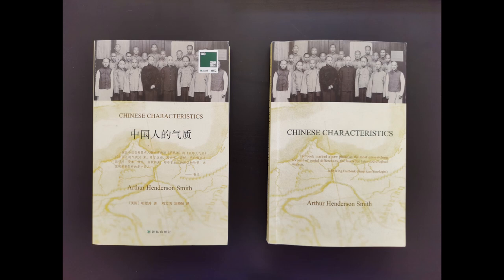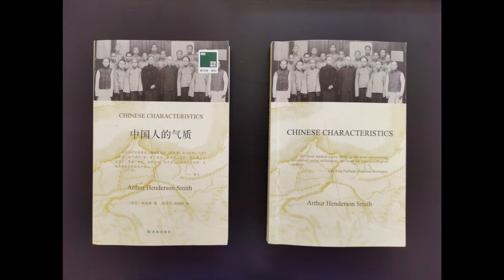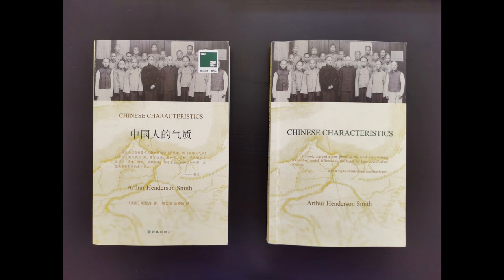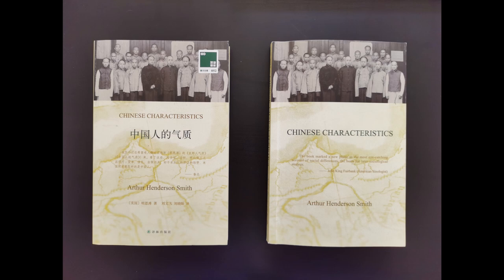Chinese Characteristics 中国人的气质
Arthur Henderson Smith describes the Chinese society and Chinese people in his book "Chinese Charactersitics" in the late 19th century. He worked in China as an American missionary. His book was published in the US in 1894  after it was published in China in 1890.